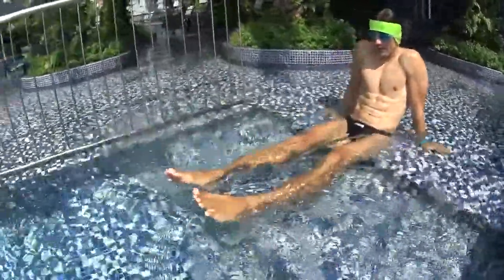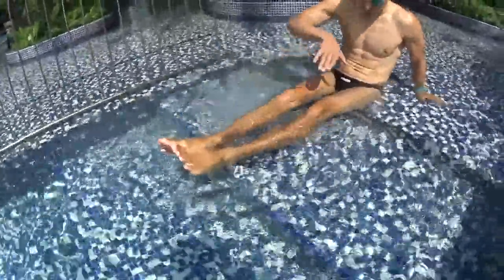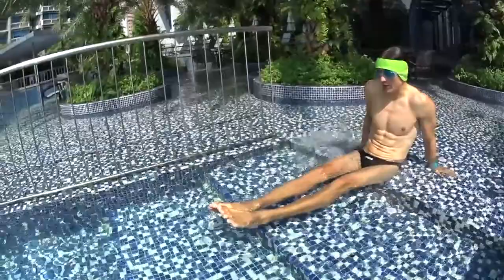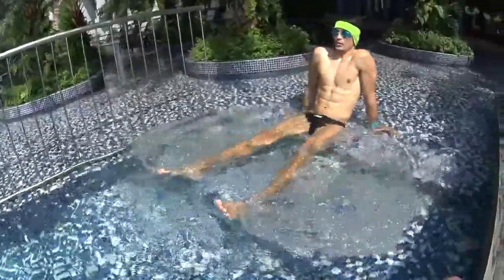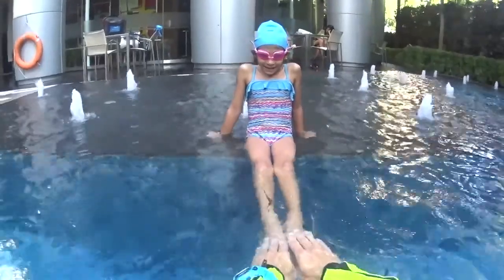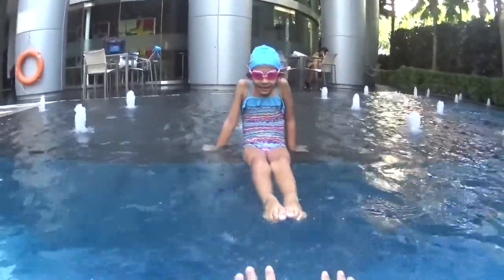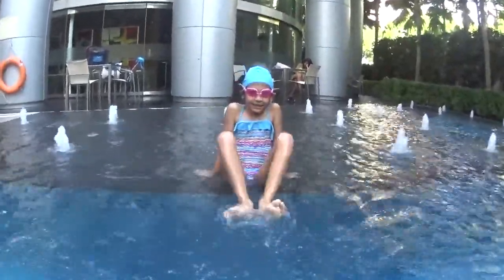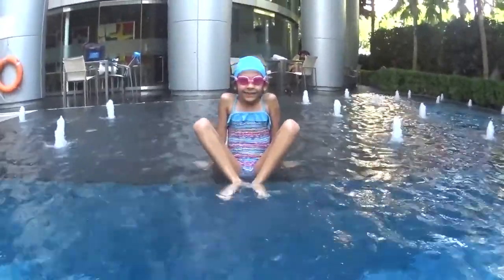L5 STEP1 S7 2 S